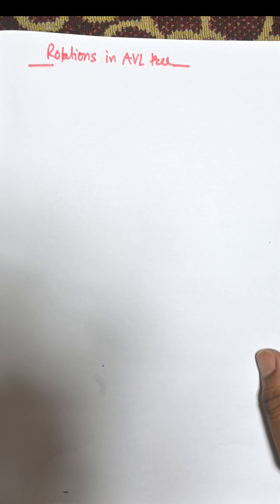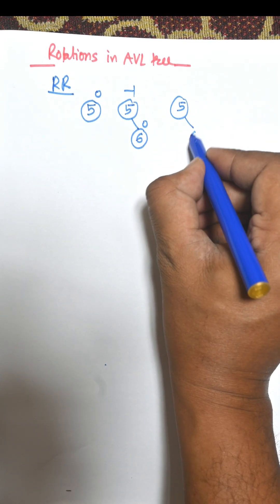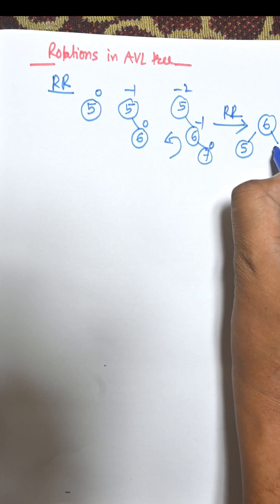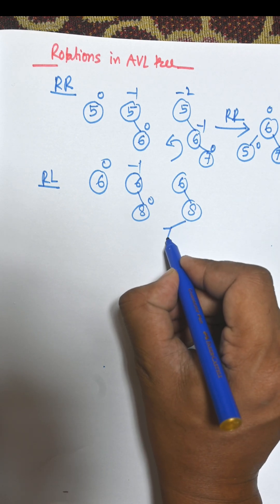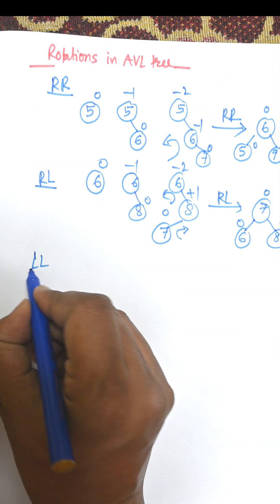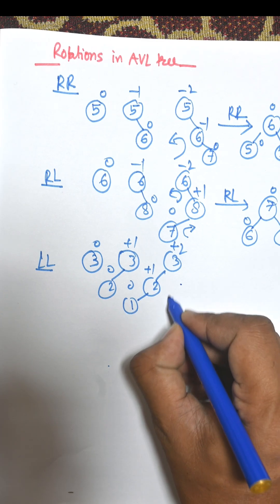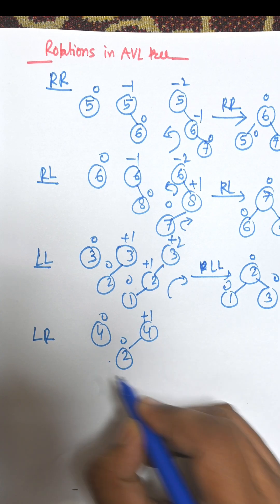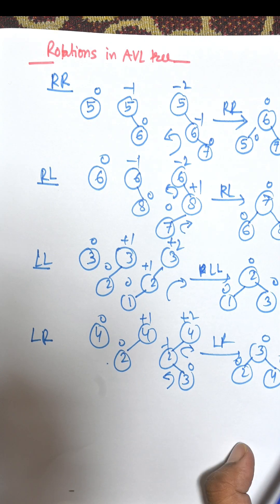Rotations in AVL Tree | Different Rotations in AVL Tree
shorts